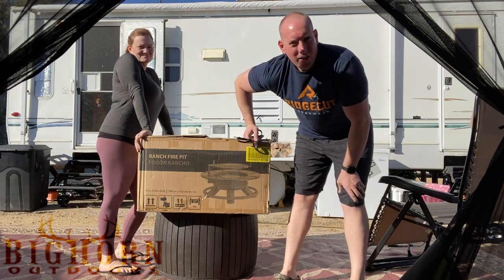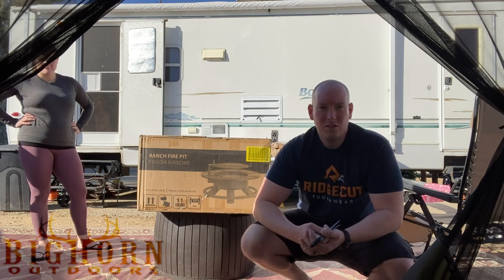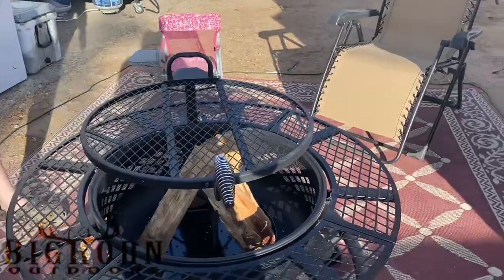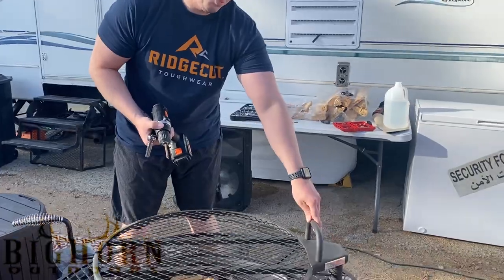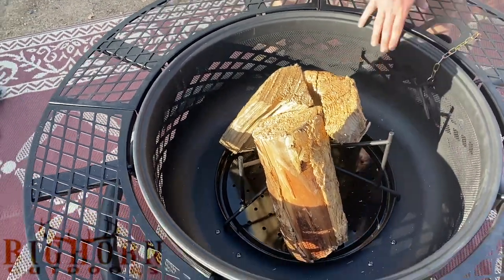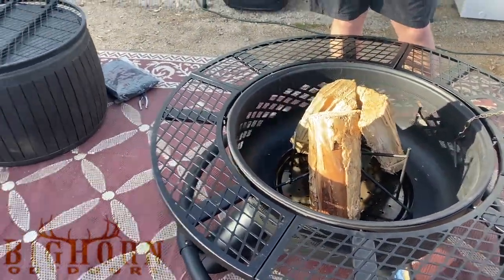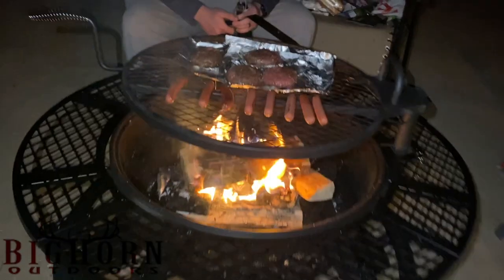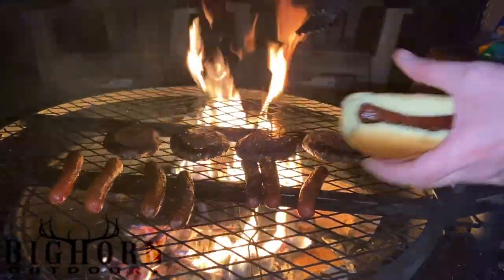BIGHORN RANCH FIRE PIT UNBOXING REVIEW AND COOK